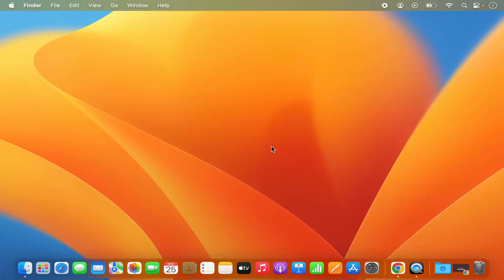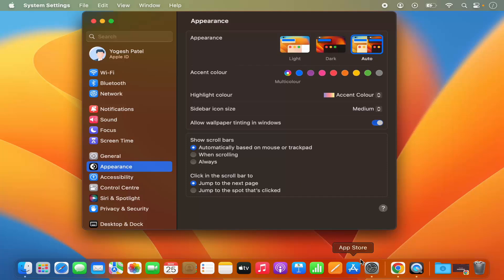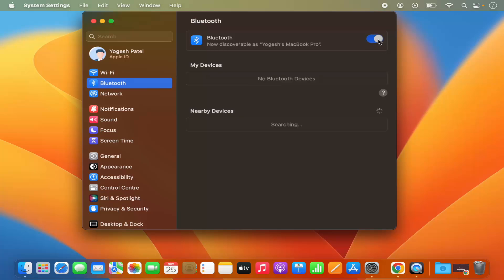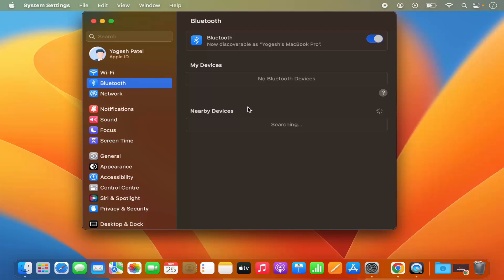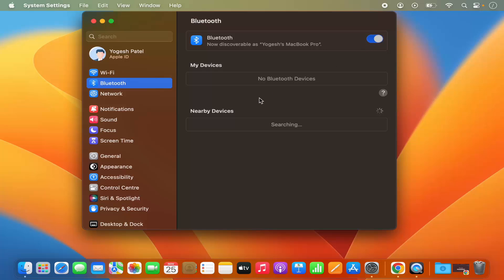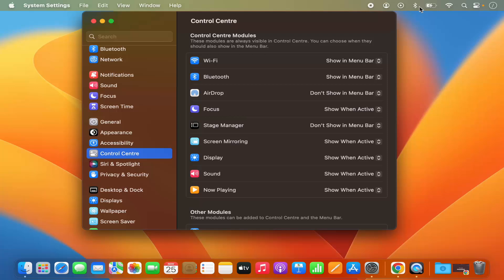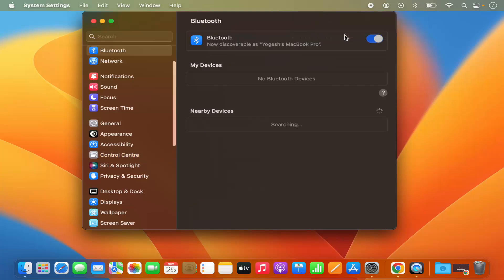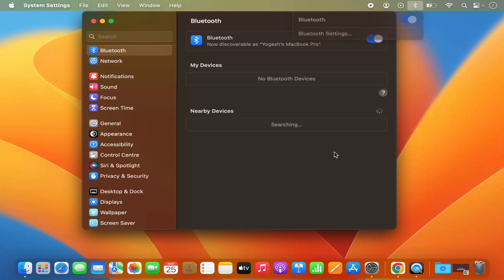How to Enable Bluetooth on Mac (macOS)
How to Enable Bluetooth on Mac (macOS) | Step-by-Step Guide for Beginners

Need to connect a wireless keyboard, mouse, AirPods, or other Bluetooth devices to your Mac? In this quick and simple tutorial, you'll learn **how to enable Bluetooth on your Mac** using macOS Ventura, Sonoma, or earlier versions.

Whether you're setting up a new device or troubleshooting a connection issue, this guide will walk you through every step to turn on Bluetooth, access settings, and pair devices with ease.

Here’s what you’ll learn:

* What Bluetooth is and what it’s used for on Mac
* How to check if Bluetooth is already enabled
* How to enable or disable Bluetooth via **System Settings** (macOS Ventura/Sonoma)
* Where to find Bluetooth settings in **System Preferences** (older macOS versions)
* How to add Bluetooth to the menu bar for quick access
* Pairing a new Bluetooth device (keyboard, mouse, AirPods, speaker, etc.)
* How to disconnect or remove devices from your Mac

We’ll also share troubleshooting tips in case:

* Bluetooth doesn’t turn on
* Devices aren’t showing up or won’t connect
* You’re experiencing connection drops or lag

By the end of this tutorial, you’ll be able to:

* Enable Bluetooth on any Mac with macOS
* Pair and manage your Bluetooth devices easily
* Keep your wireless setup organized and efficient

💡 Bonus Tip: Add Bluetooth to the menu bar so you can connect or disconnect devices with just one click—great for fast switching!

📺 Explore more Mac tutorials in our playlist covering system setup, device pairing, keyboard shortcuts, and more!